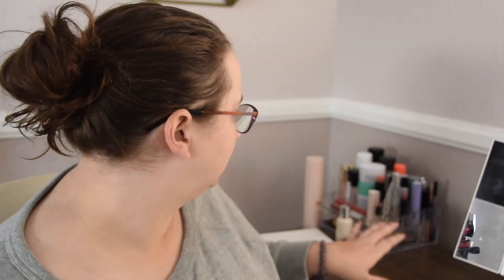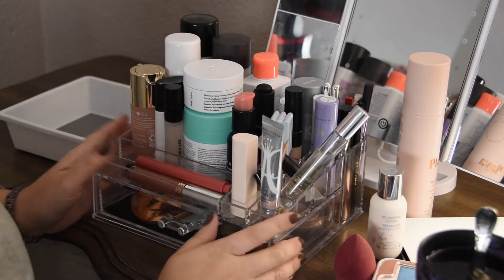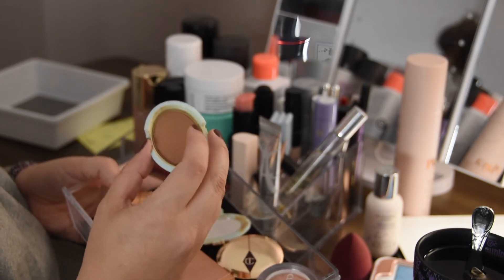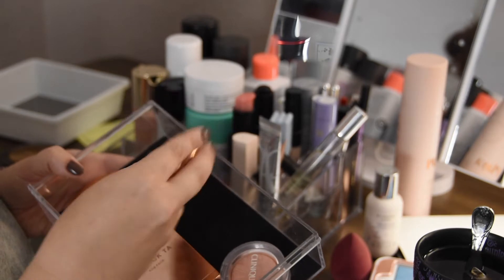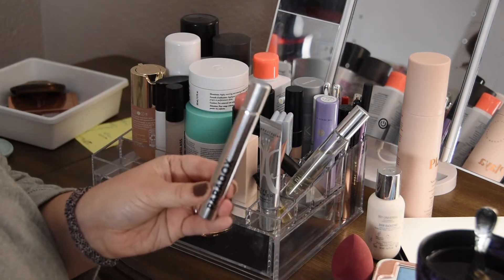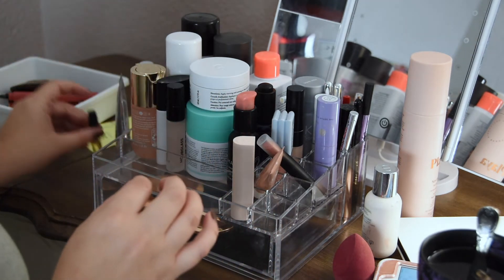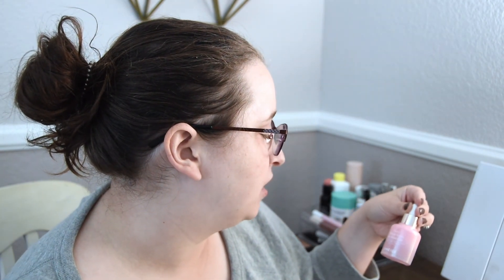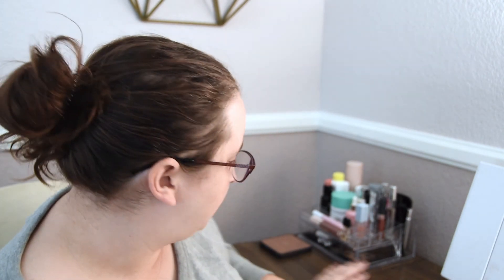Shopping My Makeup | Updating My Everyday Beauty Stuff